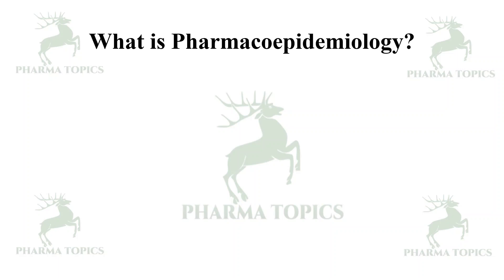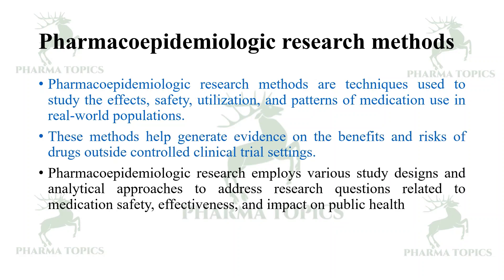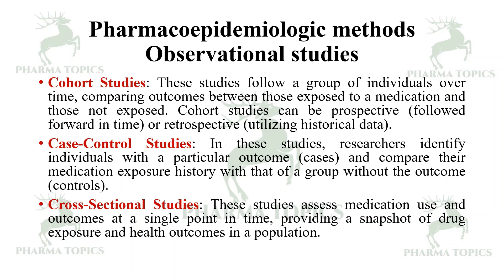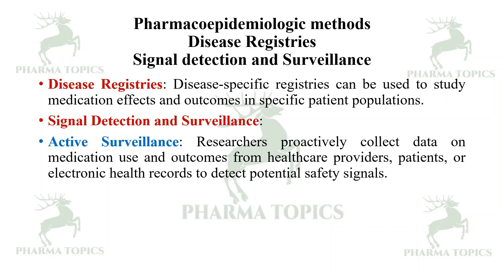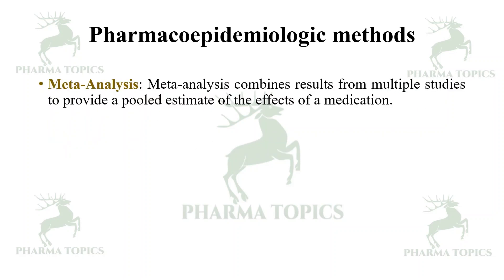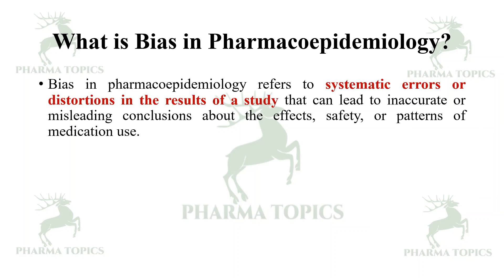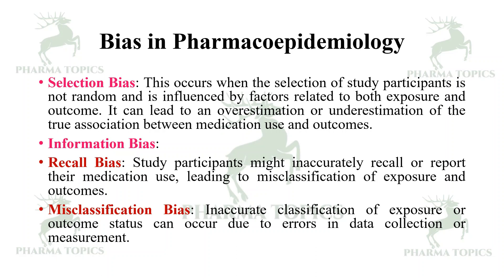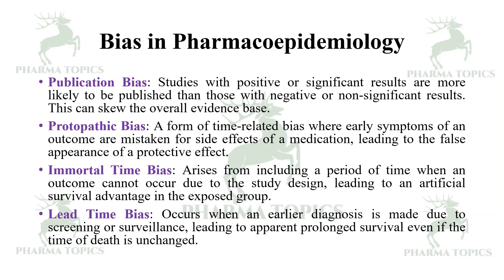17th Series - Pharmacoepidemiology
Informedconsent# ethics# clinicalresearch# icmr# clinicaltrial# scheduleY# randomizedcontroltrial# IRB# institutionalreviewboard# Observationalstudies# Casecontrolstudy# cohortstudy# crosssectionalstudy# investigator# studycoordinator# sponsor# contractresearchorganization# CRO# protocol# casereportform# CRF# investigatorsbrochure# safetymonitoring# ADR# AE# SAE# pharmacovigilance# spontaneousreporting# predictabilityassessement# prevantabilityassessment# Sulfanilamideelixir# thalidomide# ICD# ICD-10# ICD-11# INN# PvPI# WHOInternationalDrugMonitoringProgram# Passivesurveillance# activesurveillance# vaccinesafetysurveillance# NationalPharmacovigilance# International# Statisticalmethods# argus# ARISg# vigiflow# Pharmacoepidemiology# Epidemiology#
This video describes the Pharmacoepidemiology in a simple and easy manner to understand.